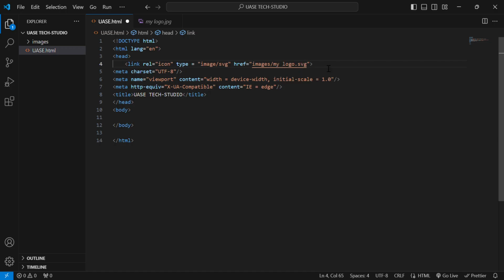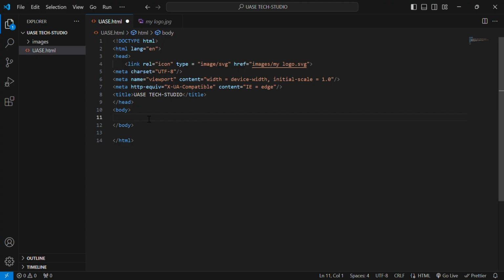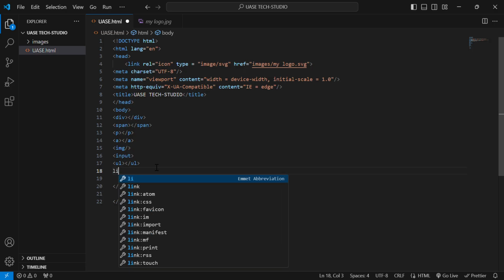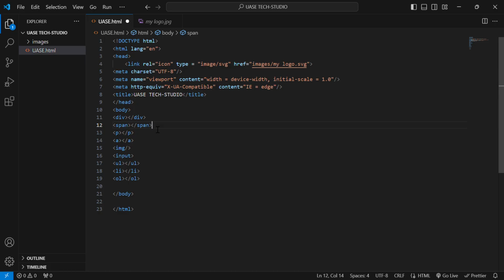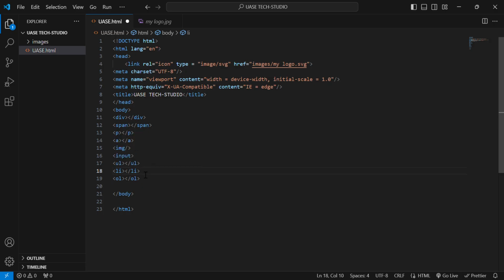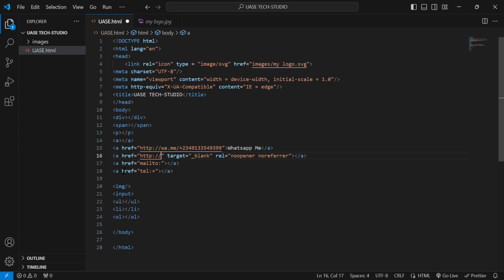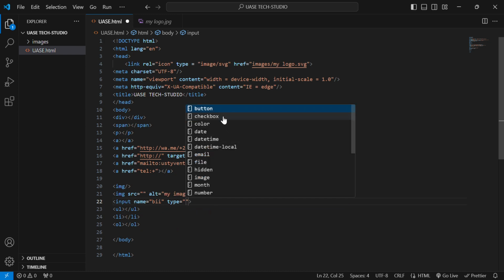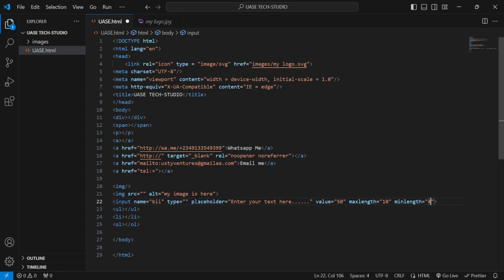Master Web Development: Front-End Fundamentals (HTML, CSS, JavaScript, React, Git & GitHub) - Part 2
Kickstart your web development journey with this comprehensive tutorial!

In this first part of our web development series, we'll dive deep into the essential building blocks of front-end development. Learn how to create stunning and interactive web pages using HTML for structure, CSS for styling, and JavaScript for dynamic behavior. Discover the power of React, a popular JavaScript library for building user interfaces, and understand the importance of version control with Git and GitHub.

Key topics covered in this video:

HTML Basics: Understanding elements, attributes, and creating basic web pages
CSS Styling: Applying styles to elements, using selectors, and working with CSS properties
JavaScript Fundamentals: Learning variables, data types, operators, control flow, and functions
Introduction to React: Creating components, managing state, and rendering dynamic content
Git & GitHub: Understanding version control, creating repositories, and collaborating with others
Whether you're a beginner or looking to refresh your skills, this video will provide you with a solid foundation to build upon.

Dive deeper and stay updated! Join our WhatsApp group for exclusive tips, resources, and community support from UASE Tech Studio: Link to my WhatsApp group in the comment section